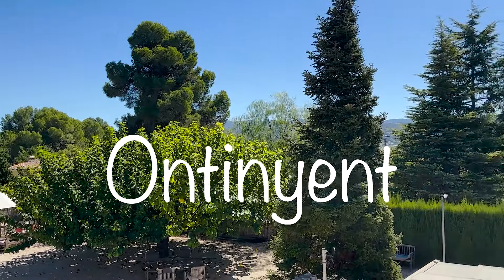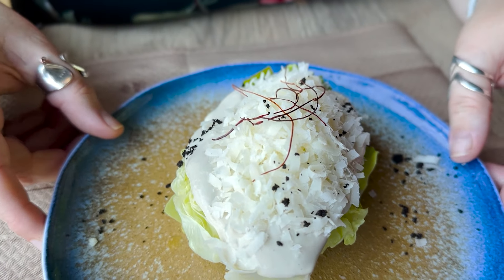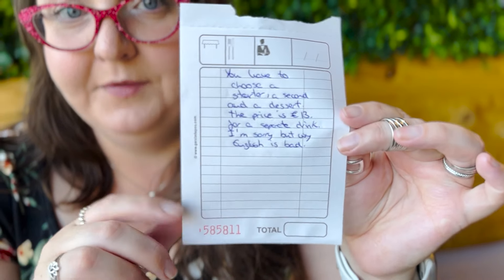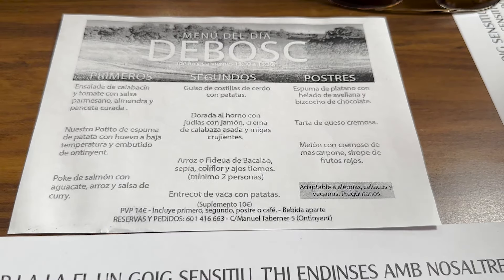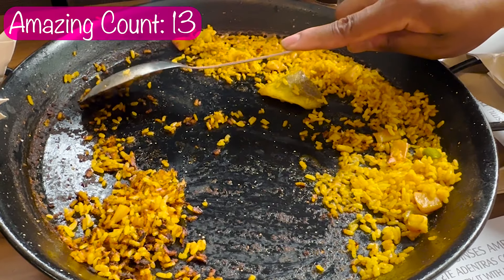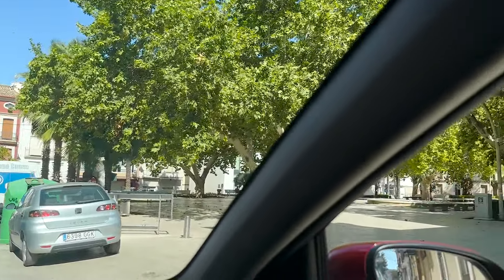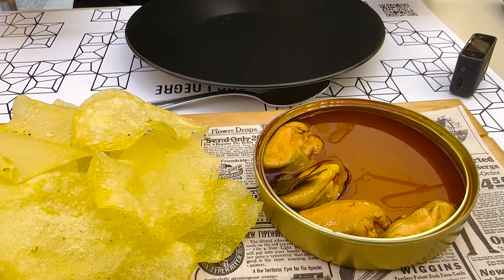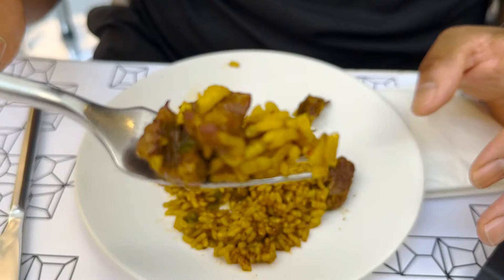Best 3 Course Meals under €15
Join us in Ontinyent, Spain just south of Valencia for a tour of some of the best restaurants/gastro-bars! The prices are fantastic and the food is AMAZING!!! (Trust me. amazing!) We taste everything from pickled mussels to mountain paella and more!

First, we start out at Saraguell which has the NICEST server we've ever met! She literally writes out the entire menu for us in English. (oops!) Here we try a fantastic 3 course lunch for €13 with everything from duck pasta to decadent desserts!

Next, we go back to our first outing at DEBOSC where Steven gets to taste his first EVER paella and falls instantly in LOVE! Here we enjoy another daily special 3 course meal for €14 each that includes banana foam and curry salsa!

Then, we take a quick detour... literally,  to checkout the local grocery store...that meat section is SERIOUS!

Finally, we bravely head out for lunch at Blanc I Negre on a Saturday! Despite their great prices and AMAZING food we spend WAY to much money here. We taste everything from tuna steak to pickled oysters and even Glass bread! It's a meal to remember!

We have been working and traveling the world together since 2016. We have decided to "risk it all"! We quit our jobs, sold our cars and are hoping to 'live like locals' as vagabonds traveling the world. To record and share our experiences with family & friends we are creating these short videos from our travels. We hope you enjoy!
                                                                                                      - Steven & Elaine

Travel vlog 94 | Filmed October 7th 2023